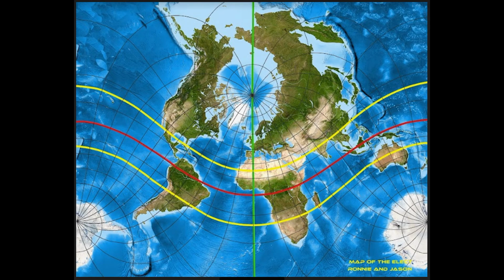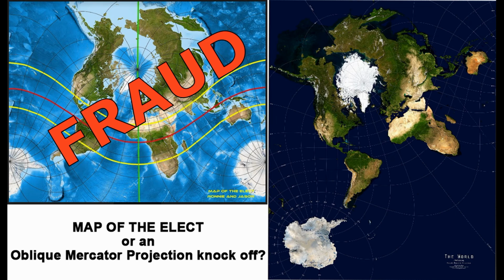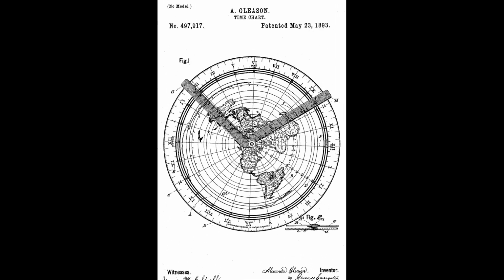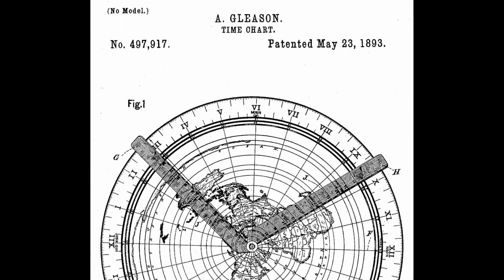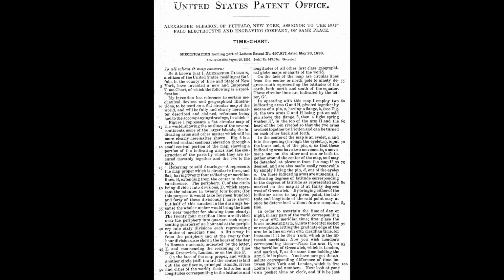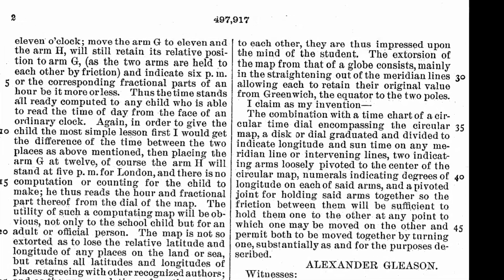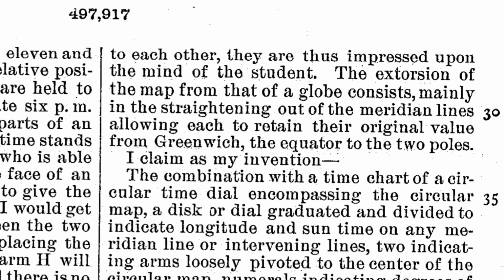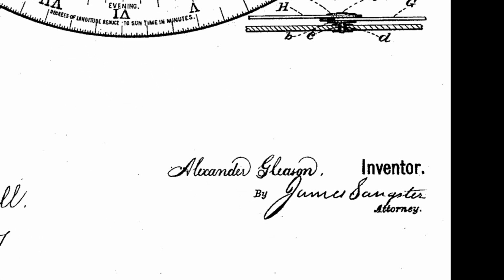The Christmas Unspecial: Drifting equatorial mounts with Gleason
@Wolfie6020 has excellent videos too, why not hop over and take a look?